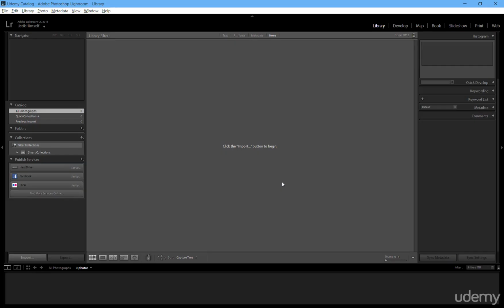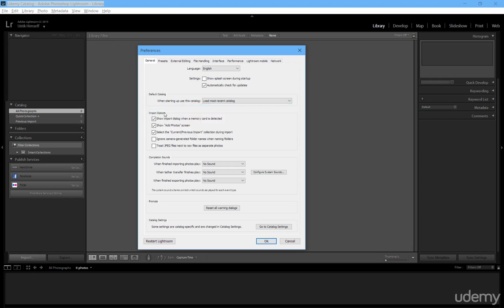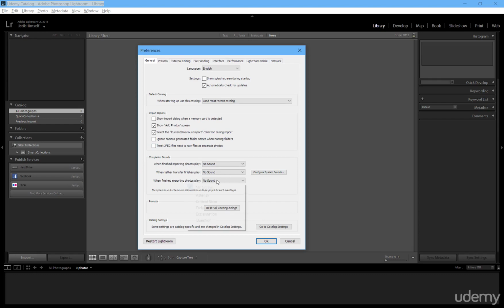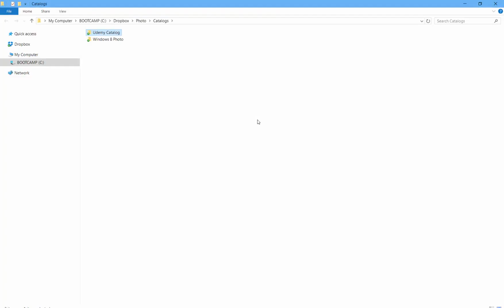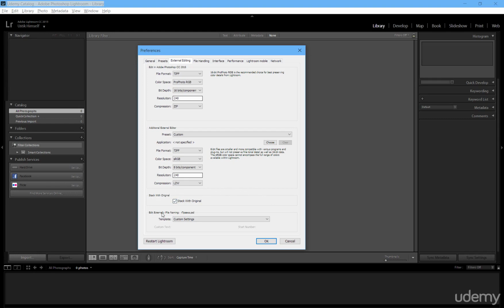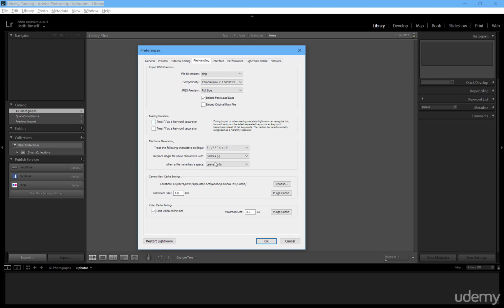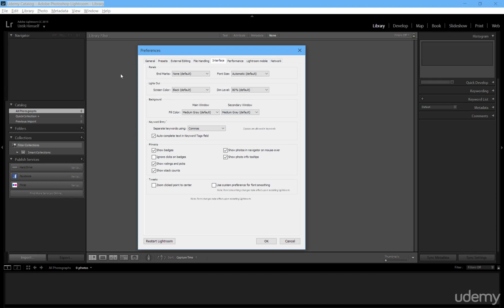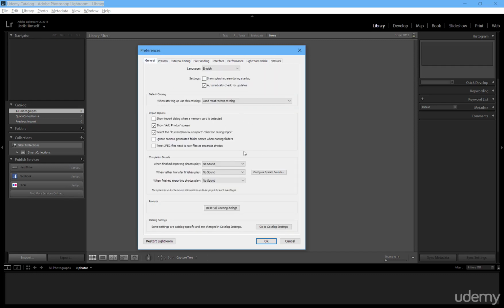Lightroom CC for Professional Photographers Part 4